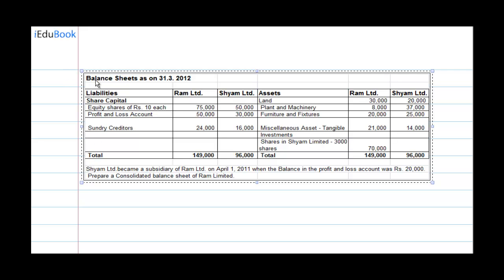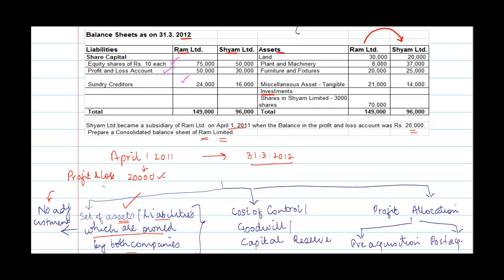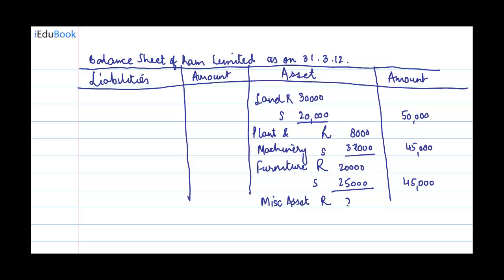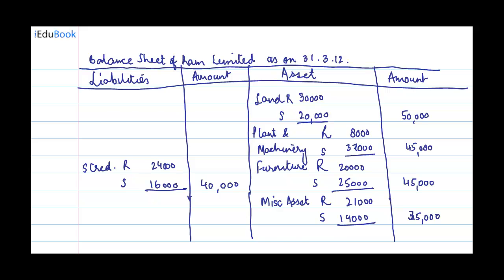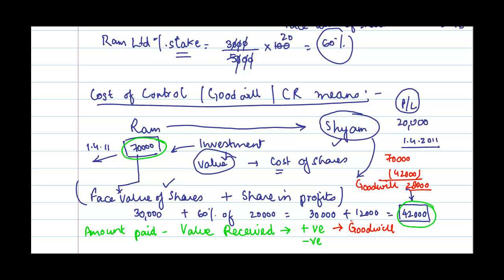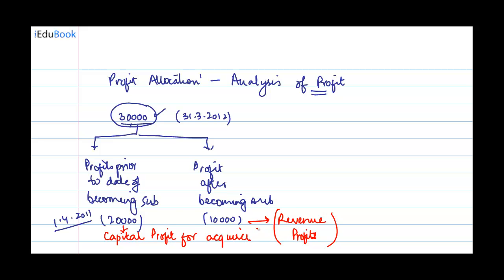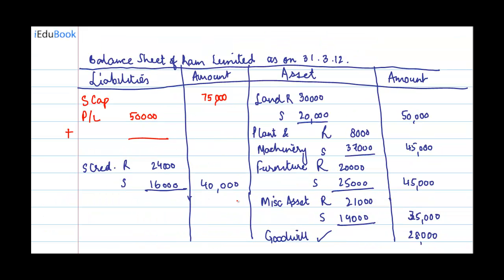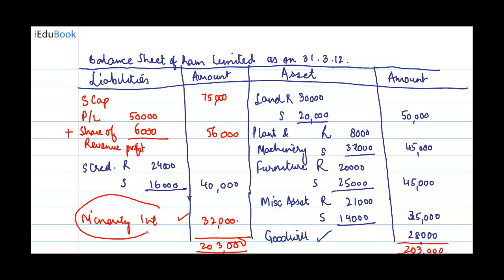CA Final | Consolidated Financial Statement - Problem 1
This video discusses a problem in relation to the Chapter of Consolidated Financial Statement which is relevant for CA Final students in preparation of their Financial Reporting Paper. Earlier, this paper was called Advanced Accounting.